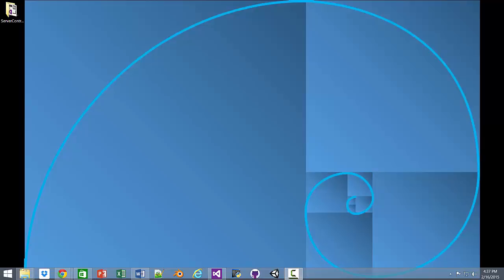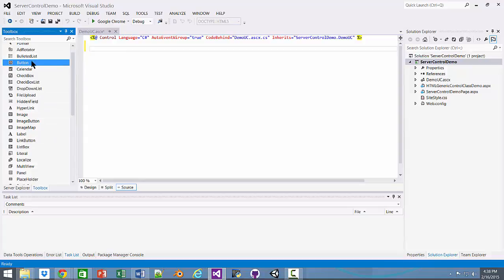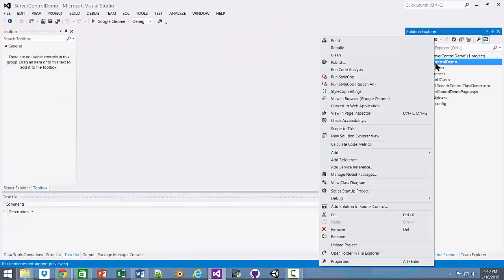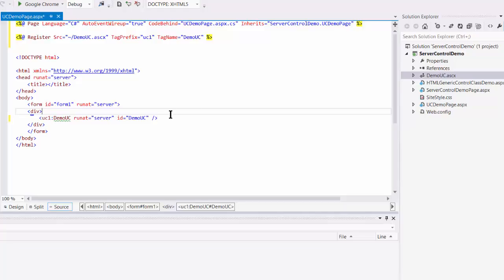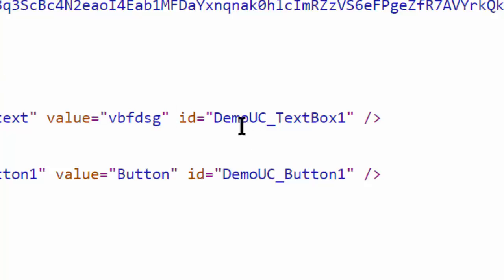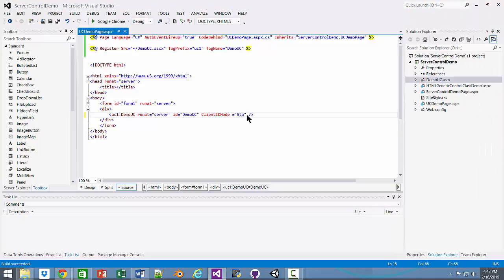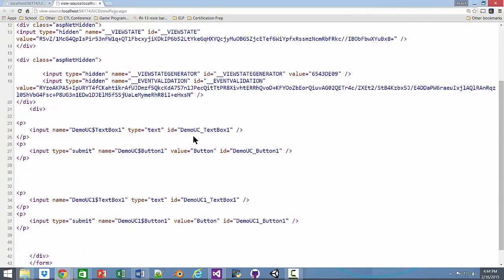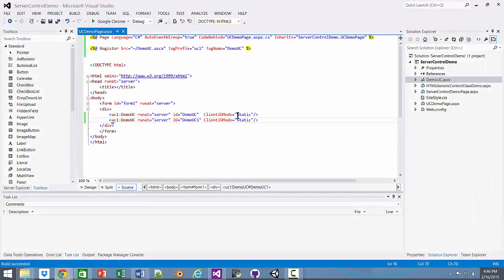WebForms Identifying Server Controls